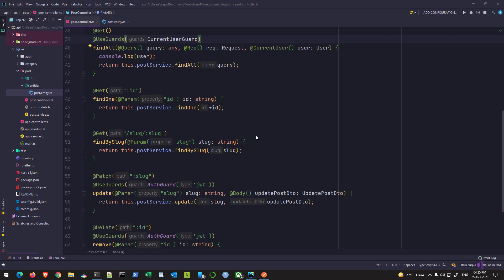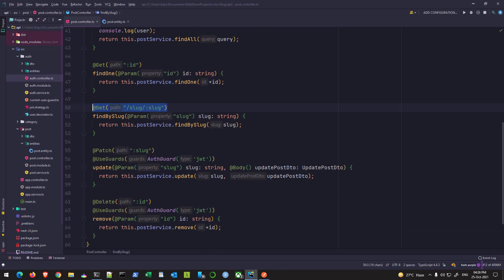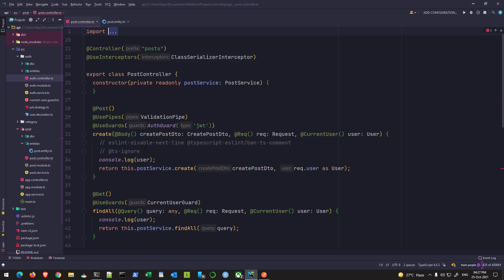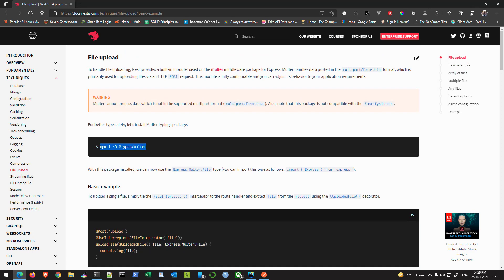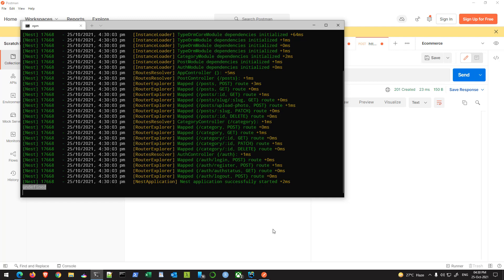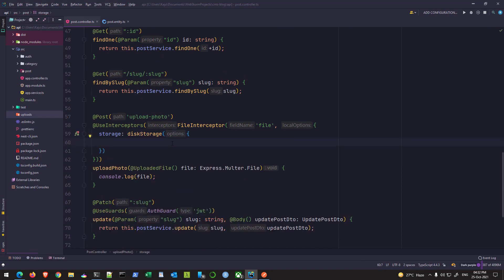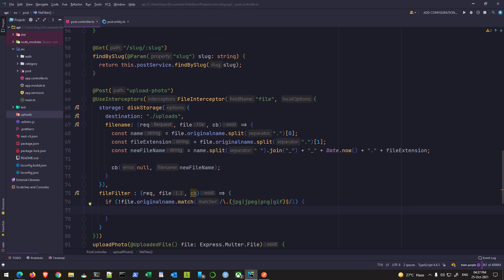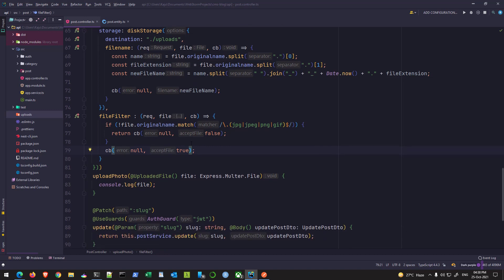19. File Upload In NestJS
In this video, we learn how to upload an image file to the NestJS API and fetch it in our browser.